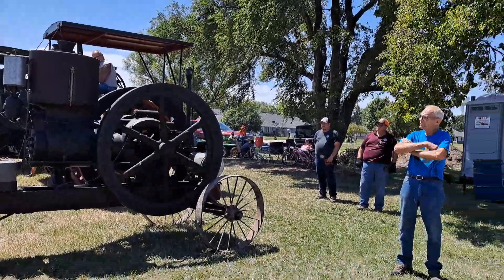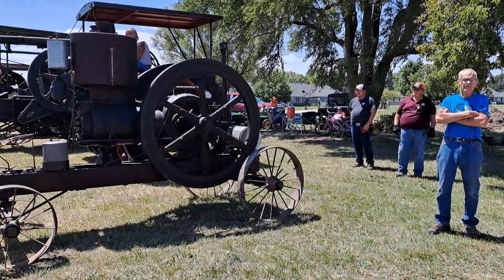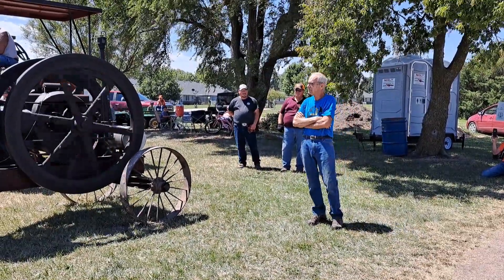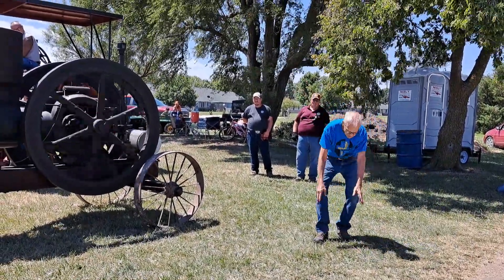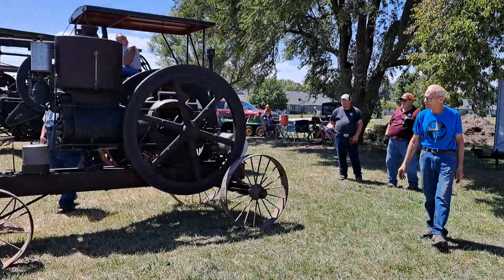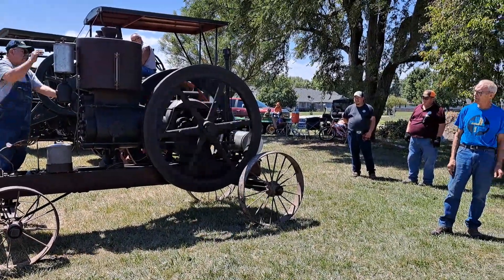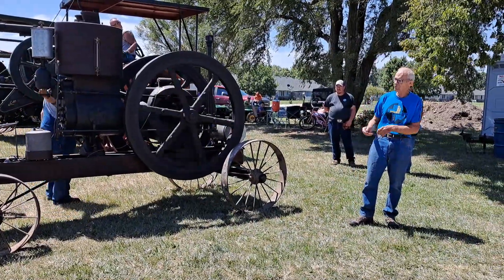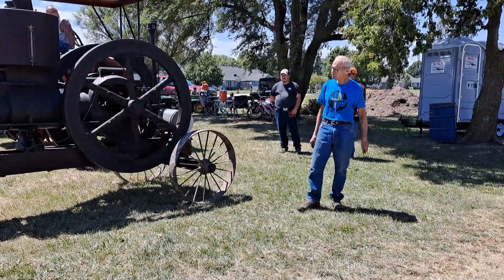Stickney Hit and Miss engine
Large Stickney stationary engine on truck